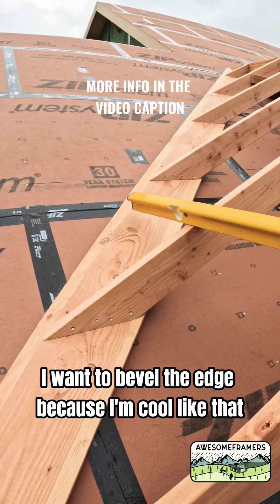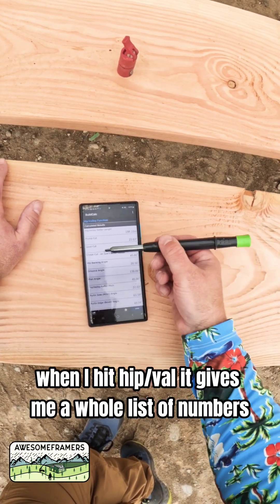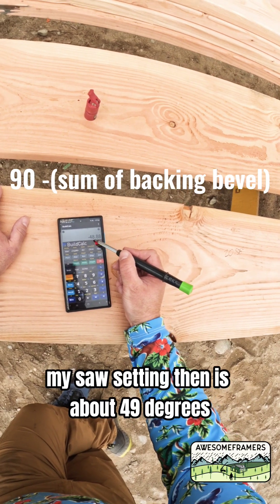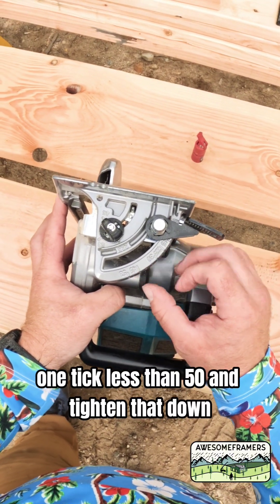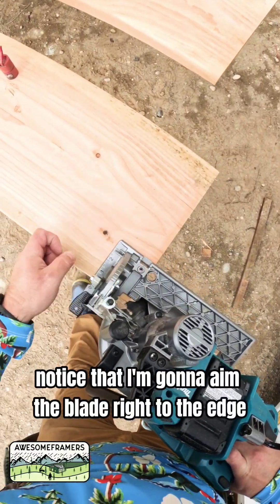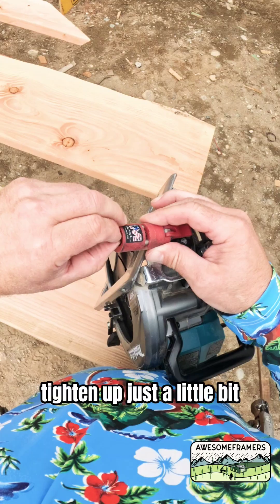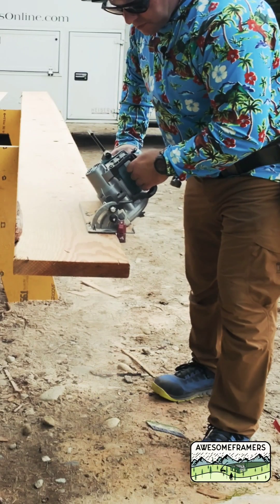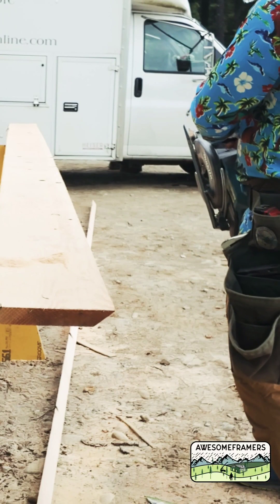Geometry in Motion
Formula is 90-(sum of the backing angles). That's the @MartinezToolCompany stair gauge attached to the @MakitaToolsUSA saw.
Btw, I never said sleepers need to be, should be, have to be,are supposed to be beveled. I also never said it's better. I just said I like it.